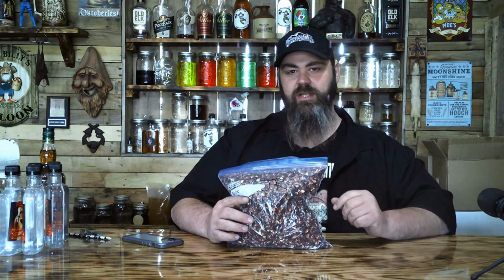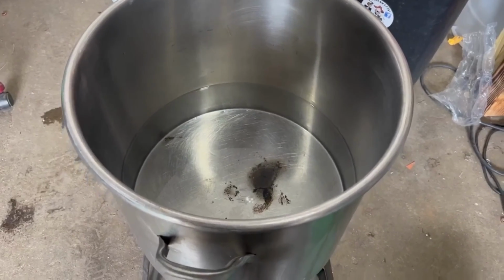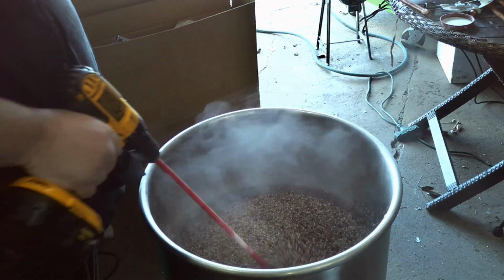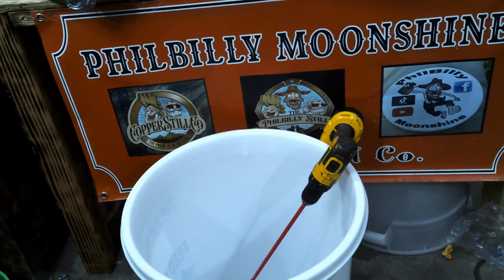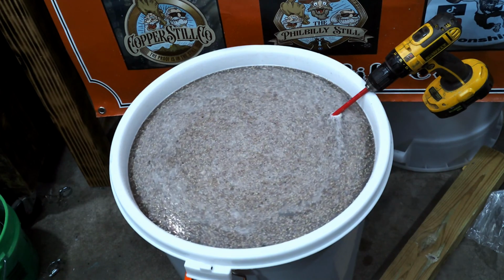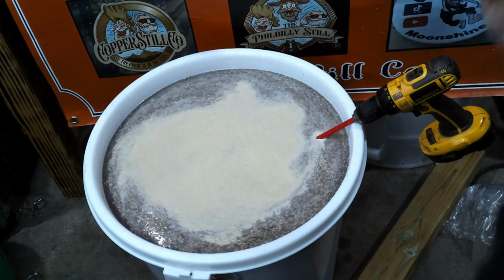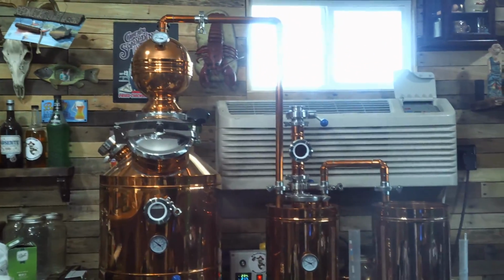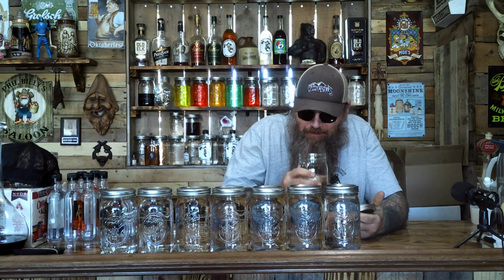Making Moonshine with Jimmy Red Corn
Jimmy Red heirloom corn is awesome, and makes great food and even better corn liquor. Back in the day it was a favorite for many moonshiner, bootlegger, and people along Appalachia and in the Carolinas. If you need this amazing heirloom corn you can get some on my